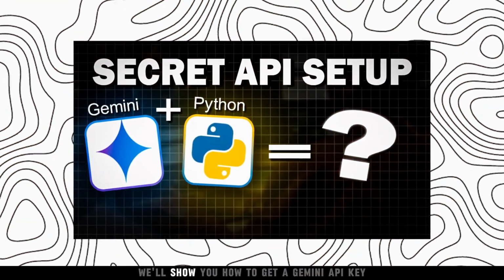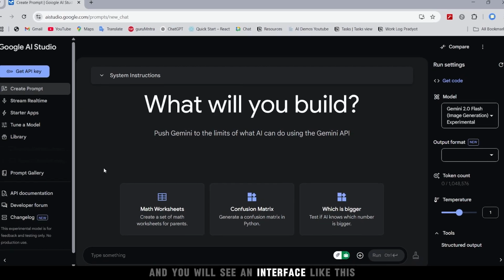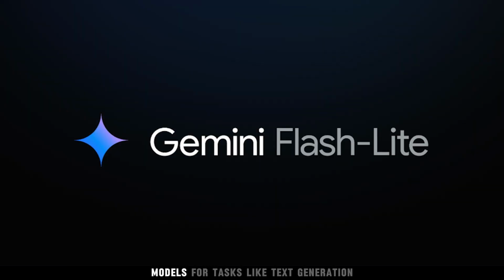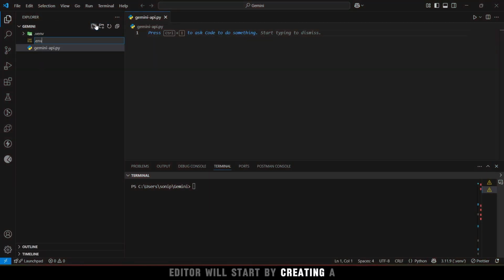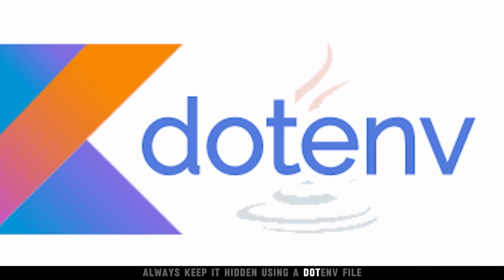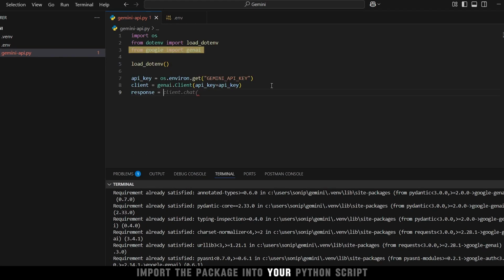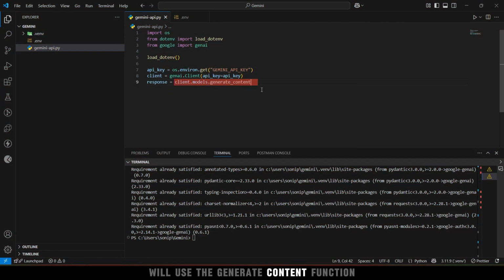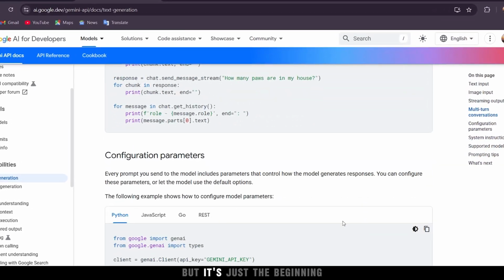How To Get Gemini API key | Gemini API Tutorial Python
Want to start building with Google’s Gemini AI? In this quick 2-minute tutorial, you’ll learn how to get your Gemini API key from Google AI Studio and how to use the Gemini API in Python to make your first AI call.
We’ll guide you step-by-step through:
• Setting up your Gemini API key securely
• Making your first API request using Gemini in Python
Perfect for developers looking to integrate Gemini into their Python projects quickly and efficiently.
Start using the Gemini API in Python today and bring generative AI into your apps in minutes!